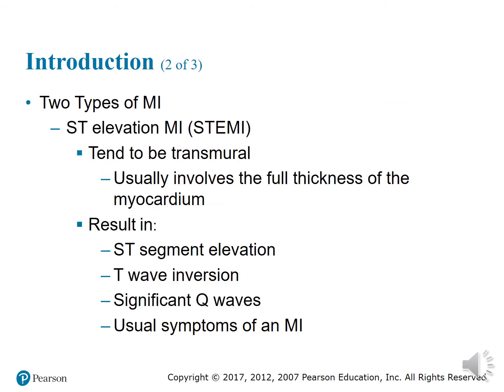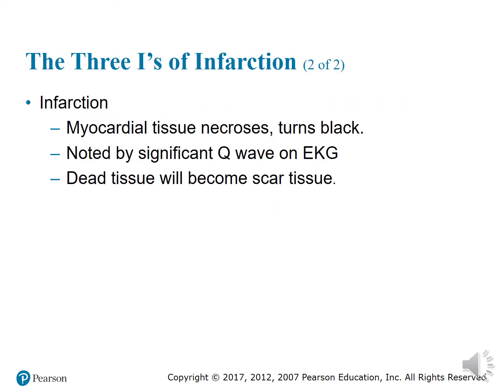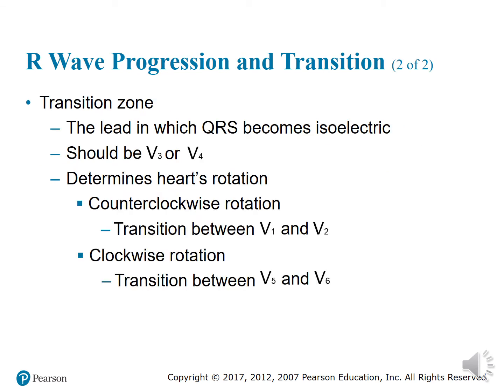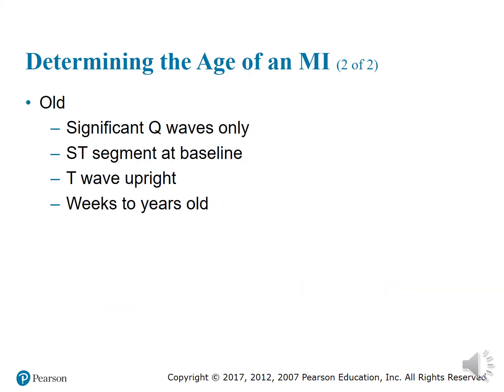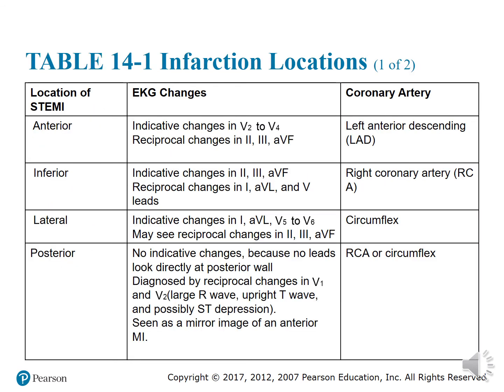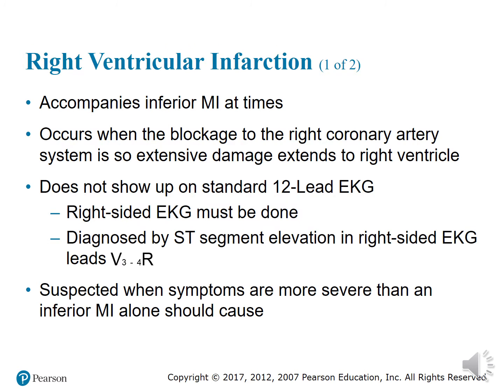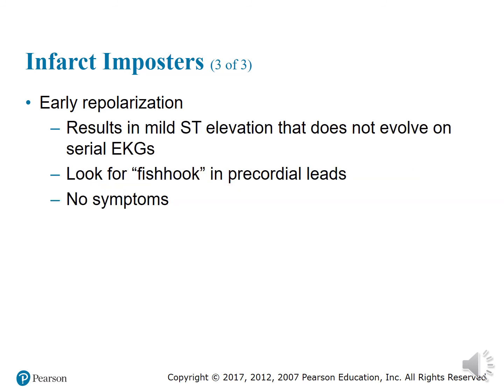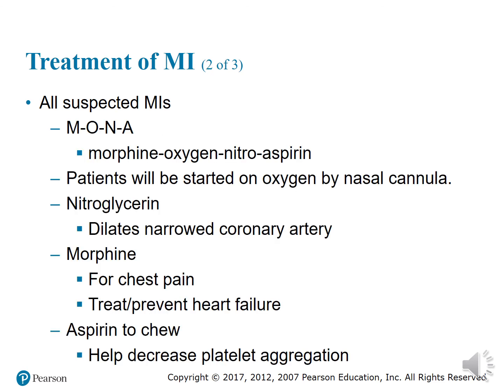EPT Chapter 14 PP